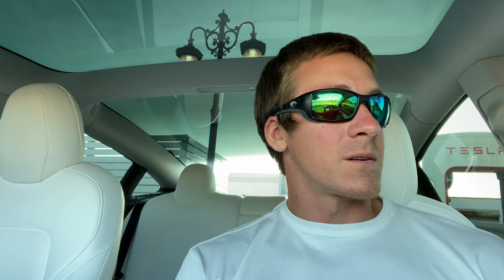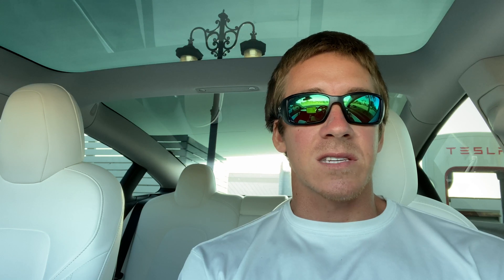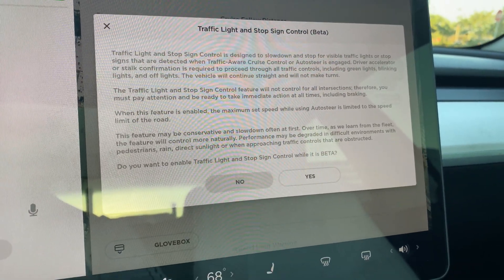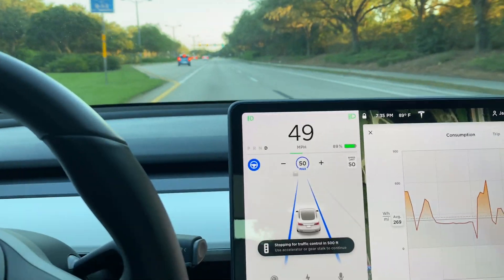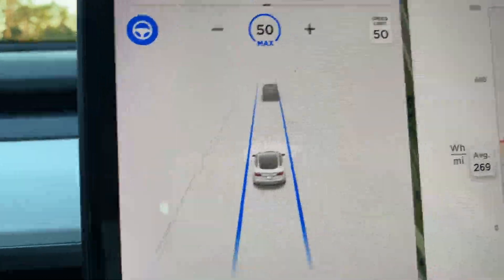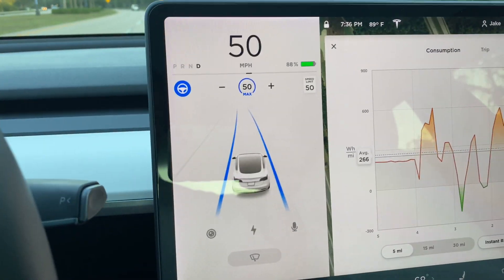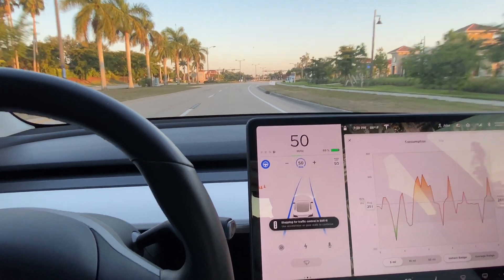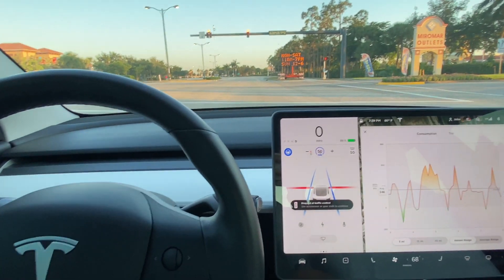Tesla Model 3 Update 2020.12.11.1 Stoplight and Stop Sign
Timestamps:
0:33 HW3 retrofit experience
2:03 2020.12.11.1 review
5:01 Stop Sign test
6:00 Arrow Stoplight Feature

In this video, I explain my experience with Tesla Service for my HW3 retrofit. Overall the car is super responsive to stoplights and stop signs. This new update is another part of the continuous feedback loop sending tesla engineers more data to one day accomplish full autonomous driving!

🚗Tesla Model 3 Accessories